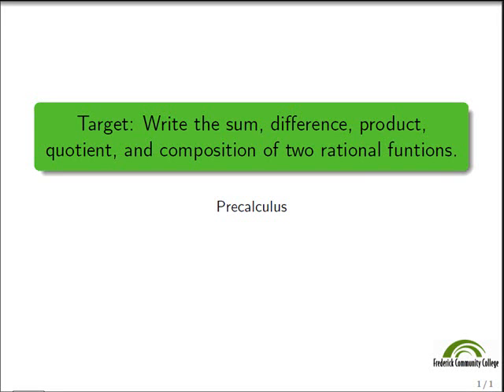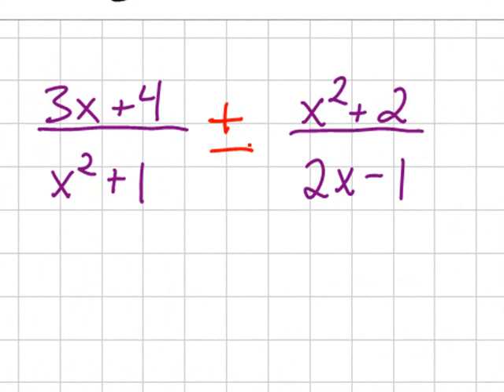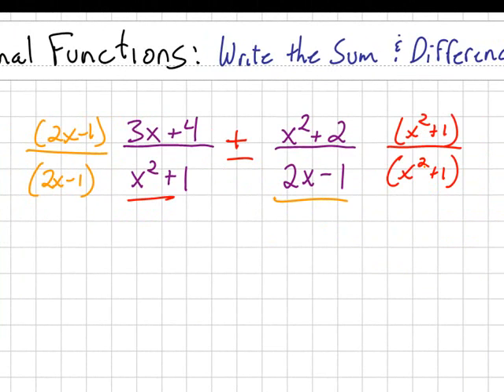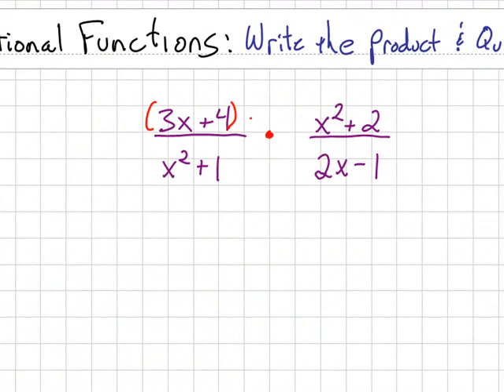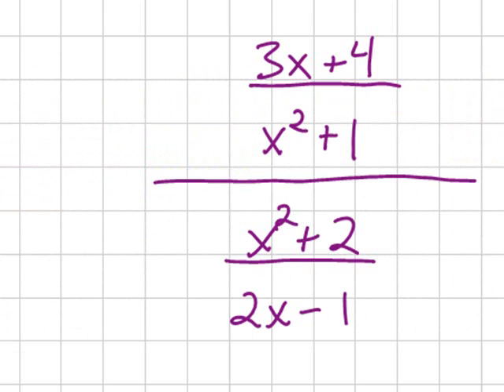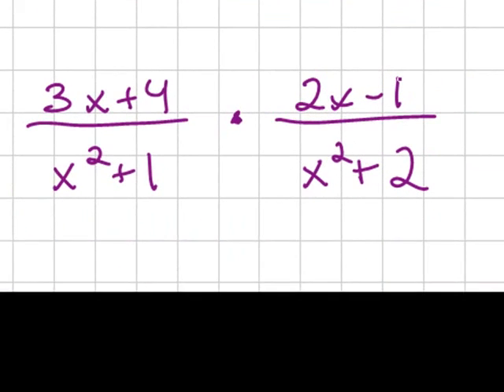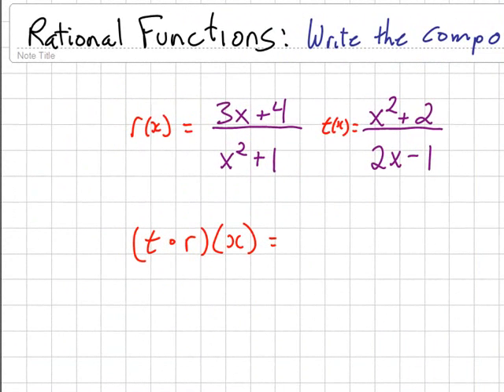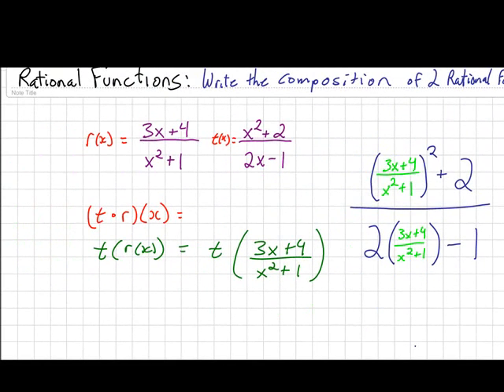Rational Functions E2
Write the Sum, Difference, Product, Quotient, and composition of two rational functions